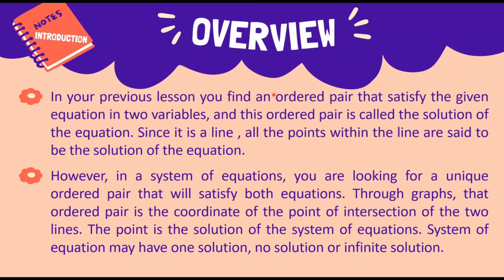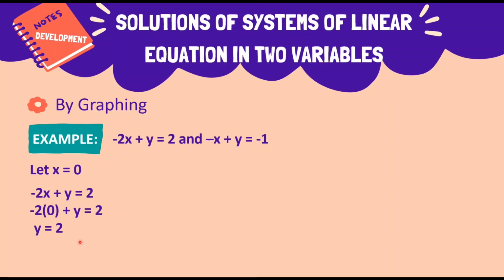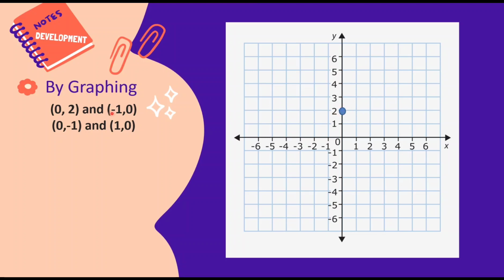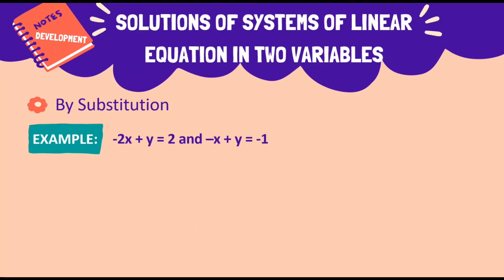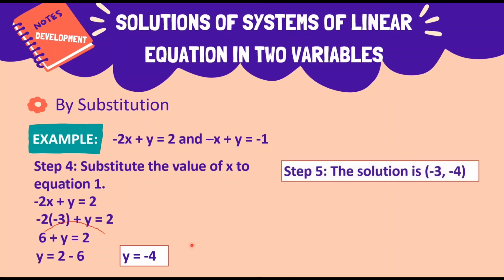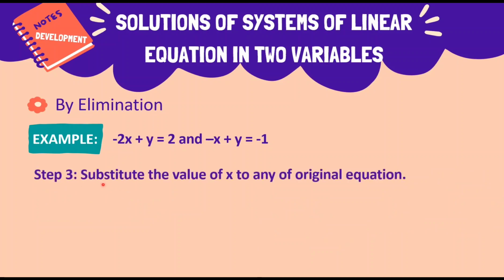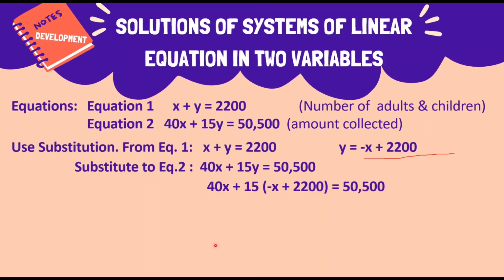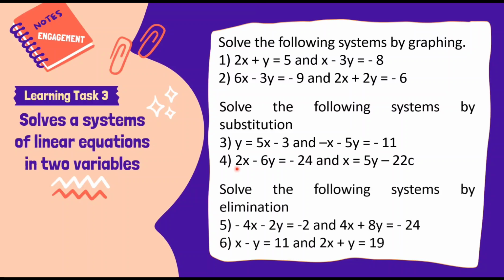Quarter 1 | Week 8 | Solutions of Systems of Linear Equation in Two Variables by Ma'am Mel